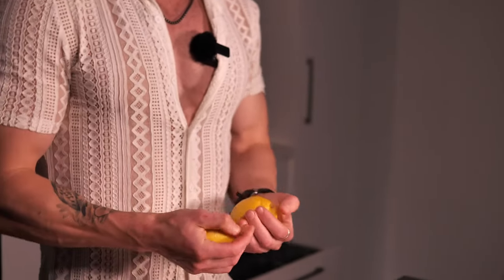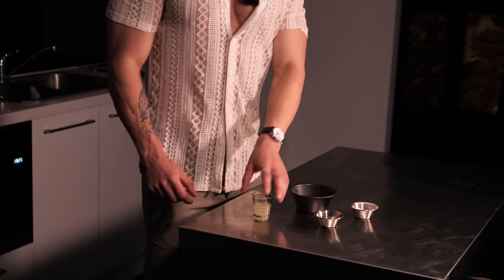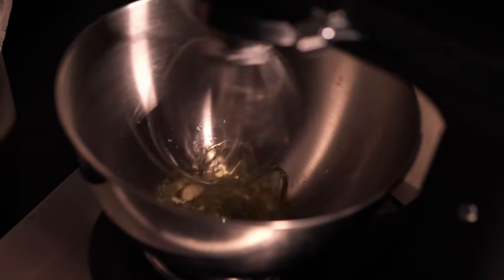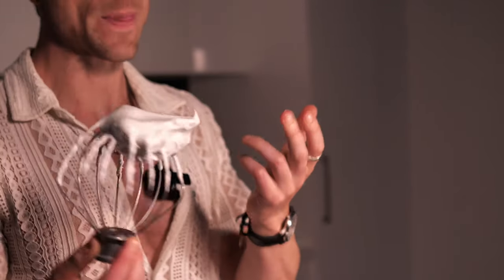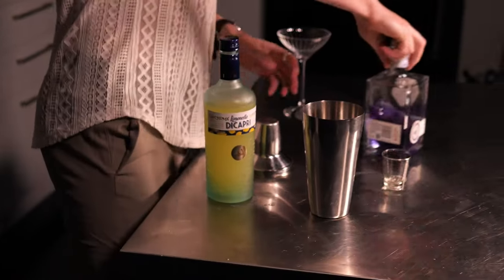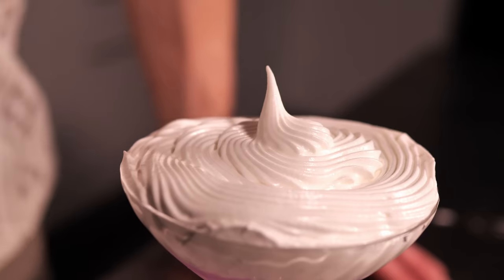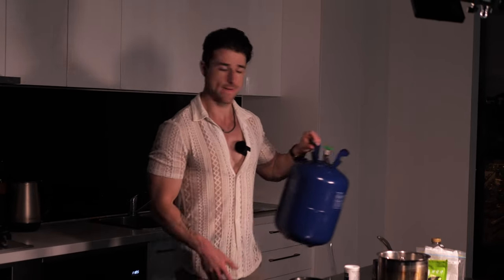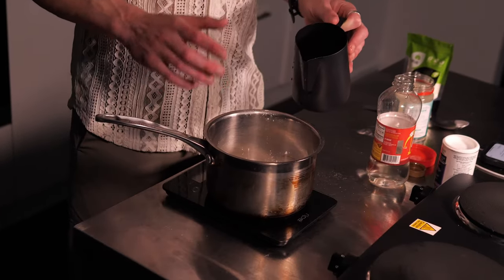This should be impossible | Edible helium balloon recipe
Edible helium balloon + Lemon Meringue cocktail

I do warn you this recipe can be quite tricky, tip is to always keep your kitchen at about 27 degrees Celsius.

Edible Helium Balloon measurements
15 grams (1 sachet bag) of Powdered Gelatin
30 milliliters (2 tablespoons) Water
200 grams (1 cup) White Sugar
15 grams (2 tablespoons) Corn Starch
2 grams (1/2 teaspoon) Xanthan Gum
160 milliliters (2/3 cup) Corn Syrup
120 milliliters (1/2 cup) Carrot Juice (or water)
2.5 grams (1/2 teaspoon) Salt

With precision at its core, your Edible Helium Balloons will be an extraordinary indulgence that's impossible to resist.

Join me in this captivating culinary experience as we create these enchanting balloons that will transport you to a world of culinary delight. Get ready to share this exceptional treat with your friends and family

Let's dive into the world of Irresistible Edible Helium Balloons together

MUSIC

Culture - Anno Domini Beats
Sinister - Anno Domini Beats
Abroad Again - Jeremy Blake
Underground Academy - Hanu Dixit